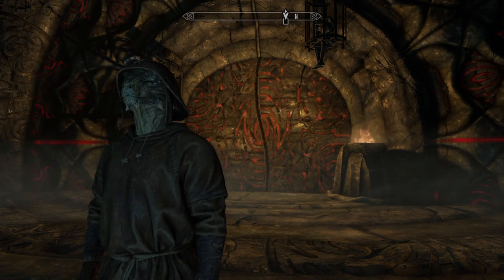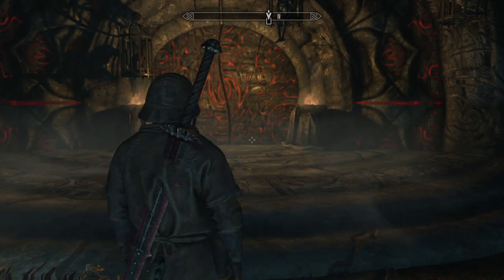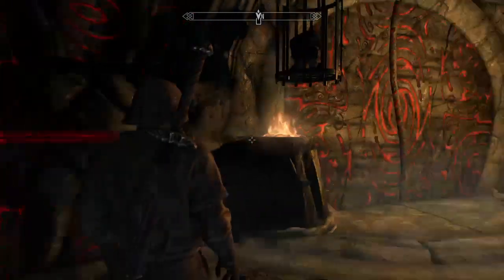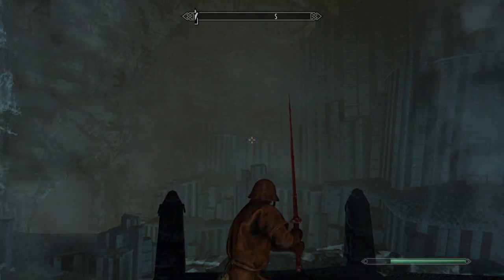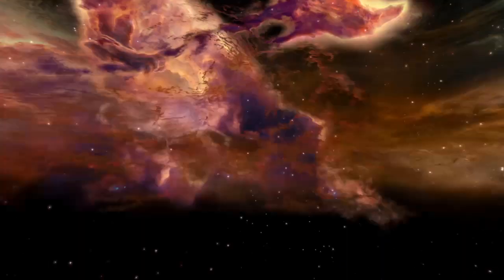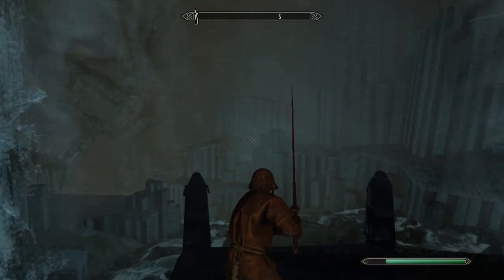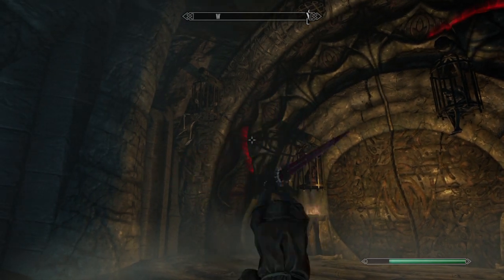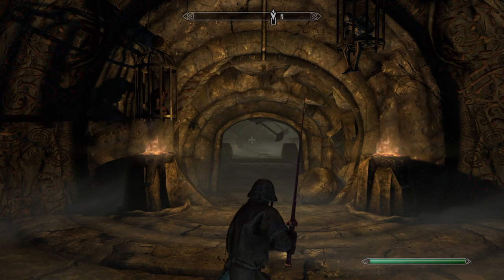SKYRIM - Bloodskal Blade Door/Puzzle Solution (Walkthrough Commentary)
Using Bloodskal Blade to proceed through Raven Rock Mine - Quest THE FINAL DESCENT